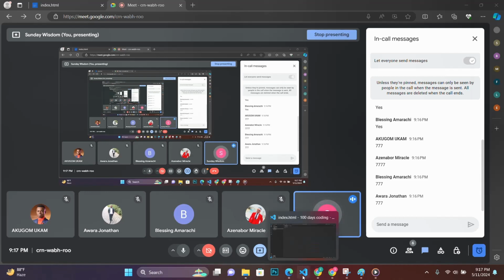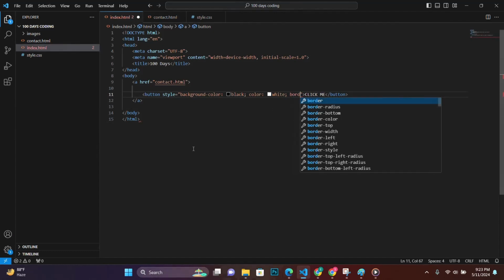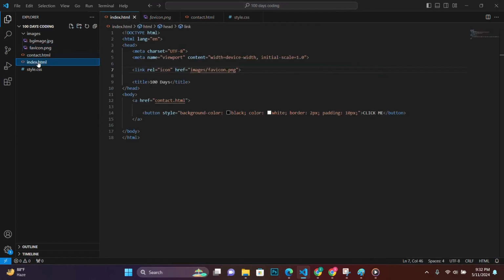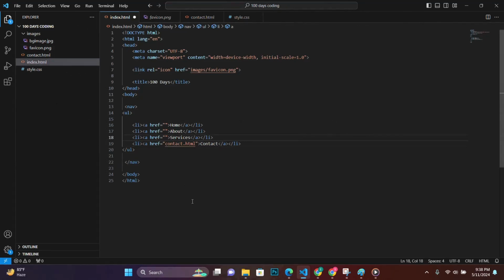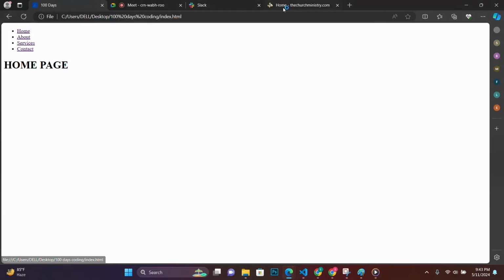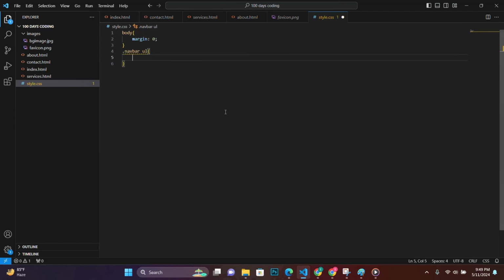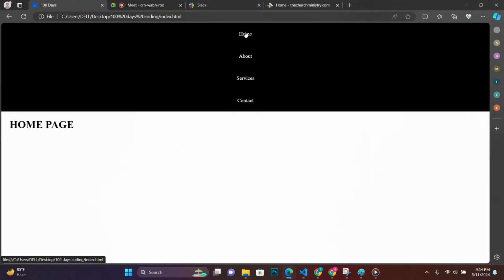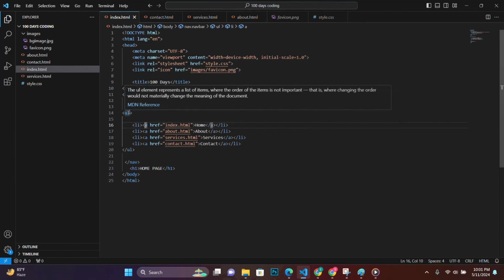100 DAYS CODING CHALLENGE (DAY 7) HTML FAVICON, BUTTON, NAV MENU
Welcome back to my 100 Days Coding Challenge! Today is Day 7 and we're diving into HTML fundamentals. In this video, I'll be covering how to:
Add a favicon to your website
Create a button and style it with HTML and CSS
Build a navigation menu using HTML and CSS
Join me as we take our coding skills to the next level!